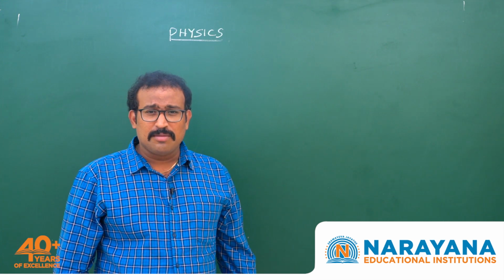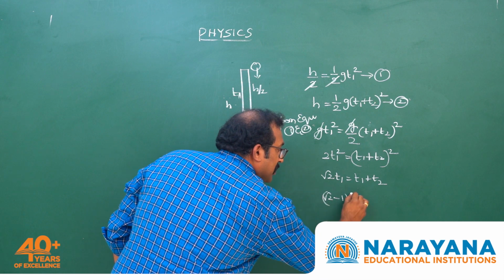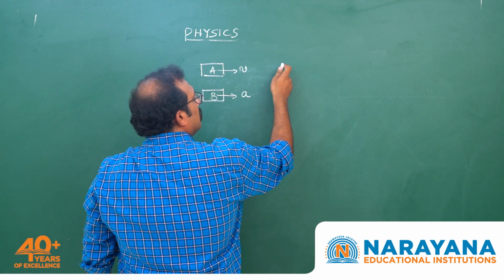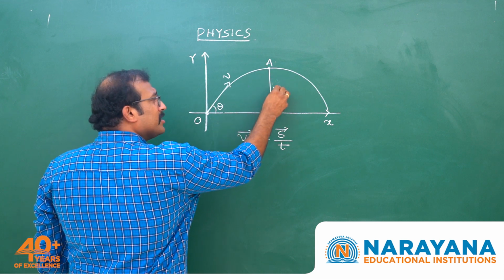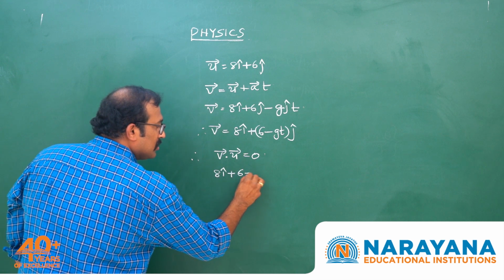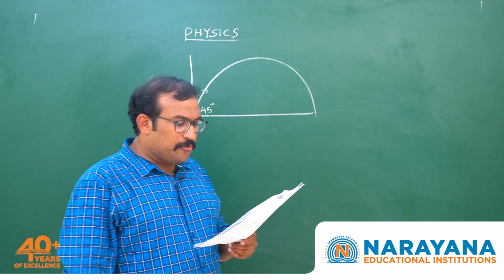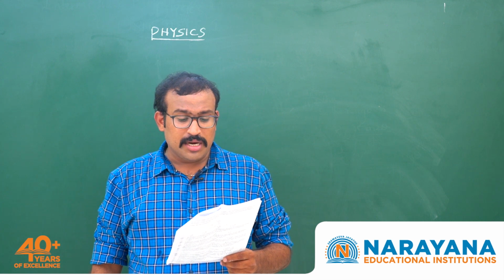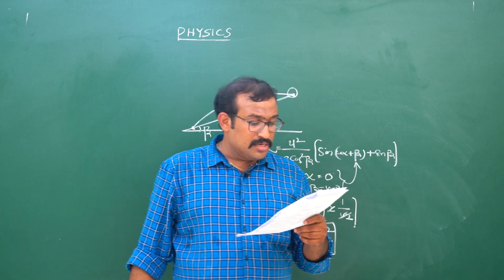NARAYANA NEET GRAND TEST DISCUSSION - PHYSICS